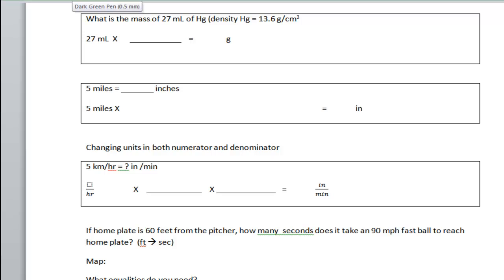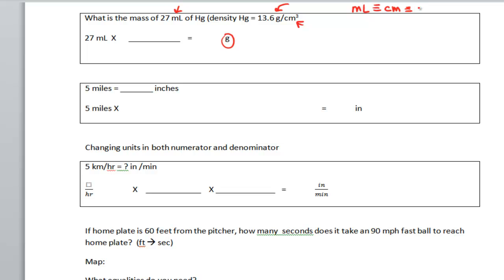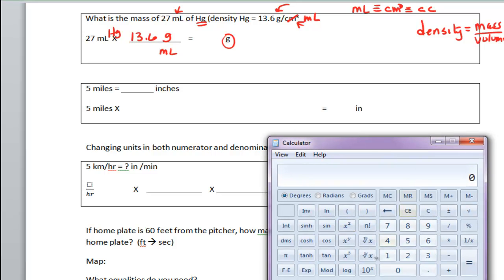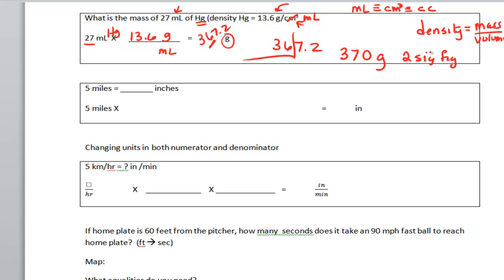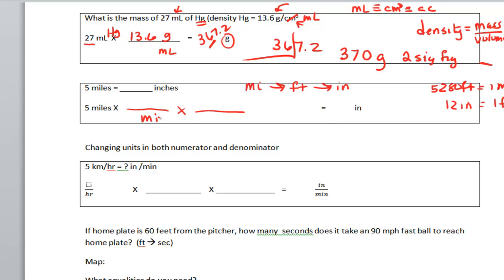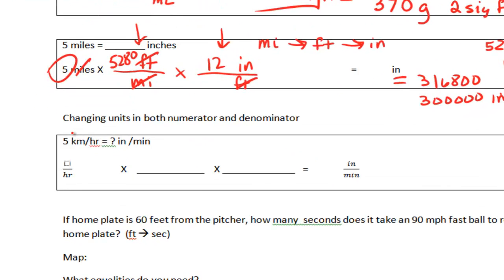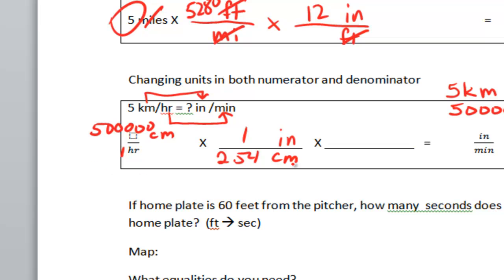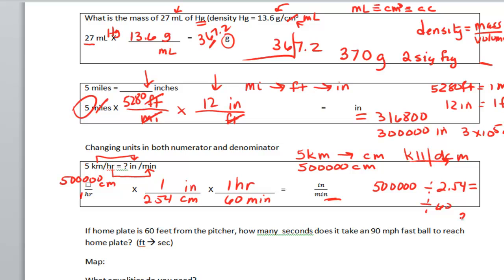CF 3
3rd video from conversion factor worksheet